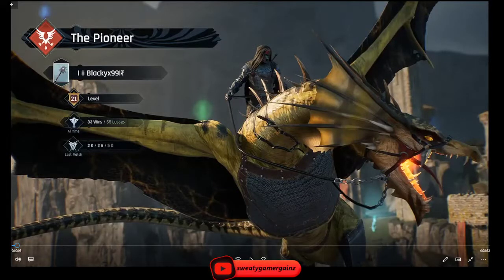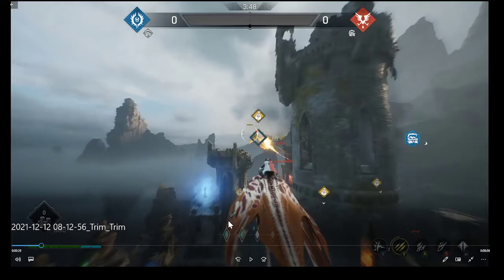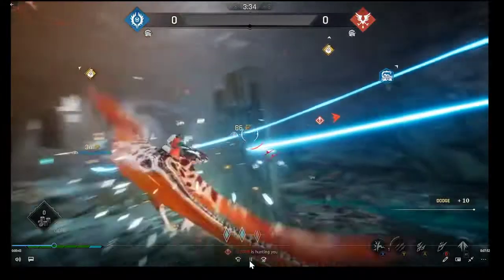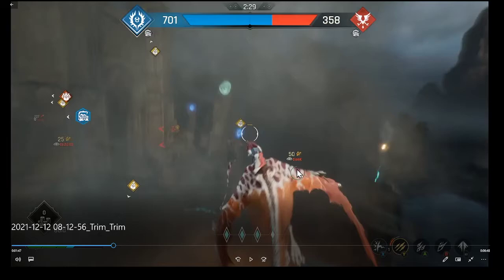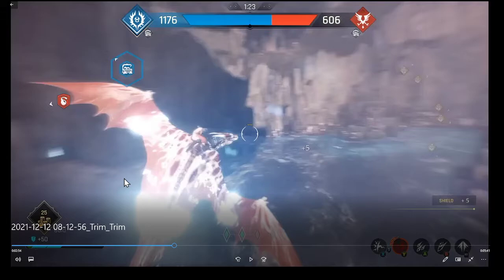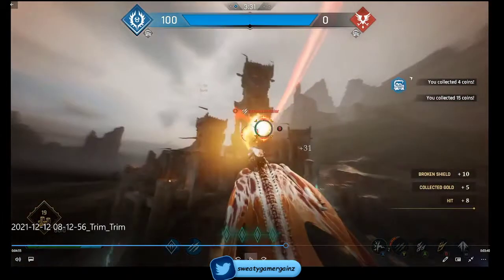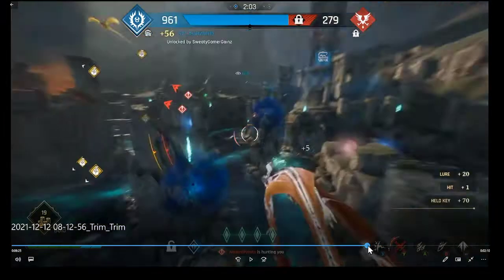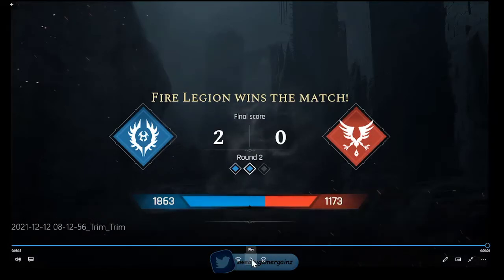Century Age of Ashes. Tutorial: Understanding The HUD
There are lots going on during a dragon dog fight. Lots of icons and markers that pops out giving the player plenty of information to process. Without understanding these it can lead to confusion and lots of unnecessary deaths. I hope this video helps break some of the confusion.

Join in the stream where we do fitness and gaming
Also search for SweatyGamerGainz in Theta.TV and help me get 300 follows.

Wanna share something to the community, join the sweaty squad discord and stay in touch with cool peeps!